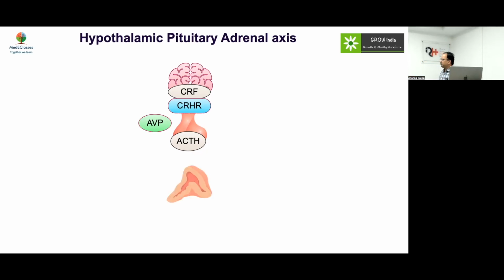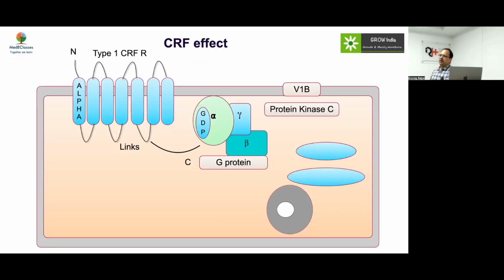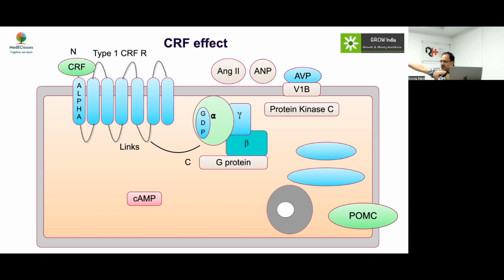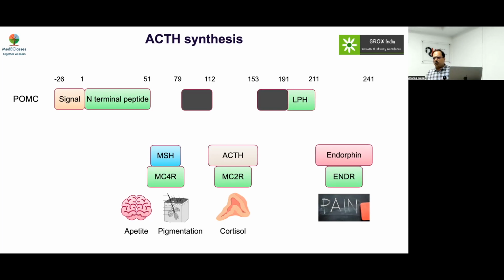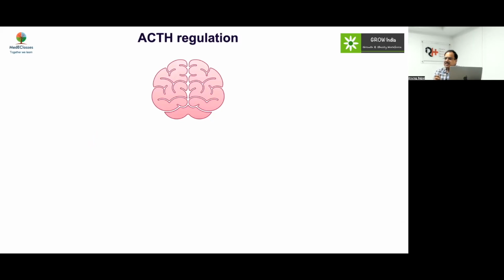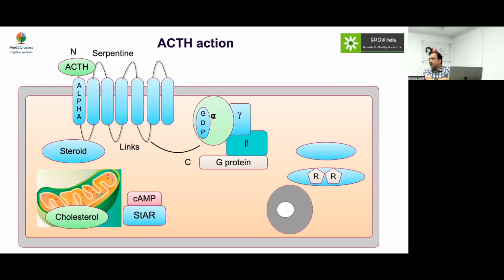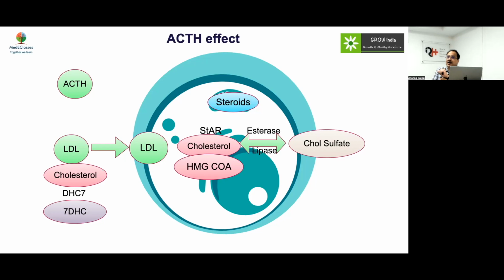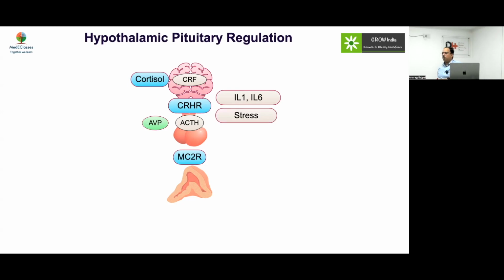MedEClasses Lecture Hypothalamic-Pituitary-Adrenal Axis